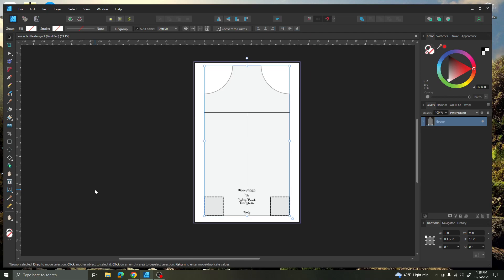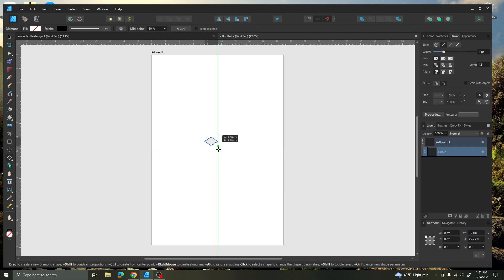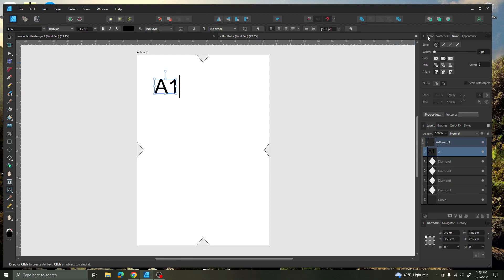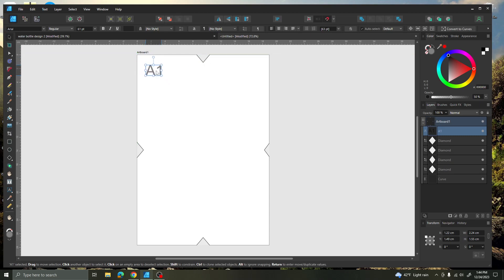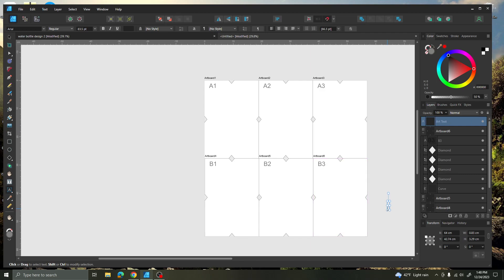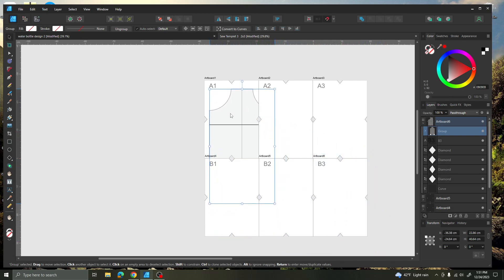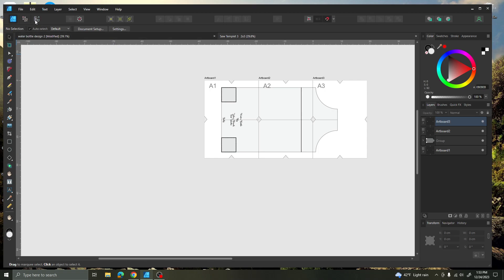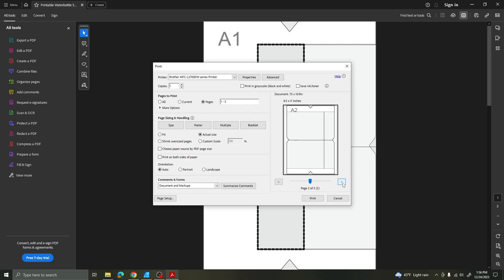Affinity Designer 2 Sewing Patterns And Printing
Affinity Designer 2 can help you create sewing patterns. It can also help you make printing templates for your patterns. I am new to Affinity Designer 2 and am still learning. This video teaches you about sewing, pattern making, and printing by connecting artboards.
00:00 Introduction
00:22 Artboard set up
6:15 Artboard 2x3 template
12:19 Adding Pattern
14:59 Exporting and Printing PDF